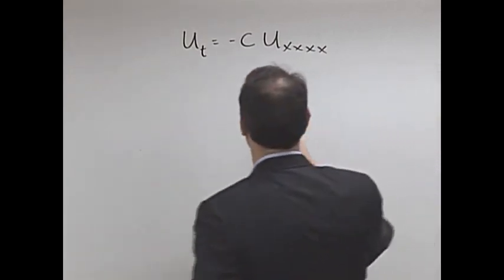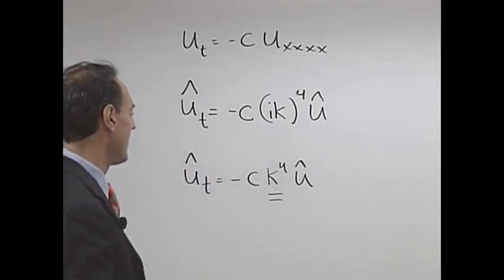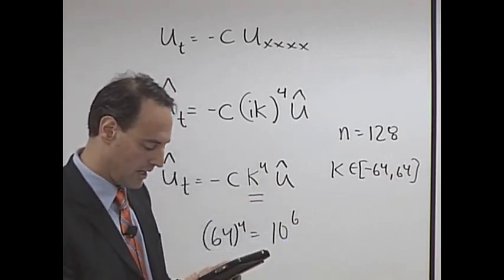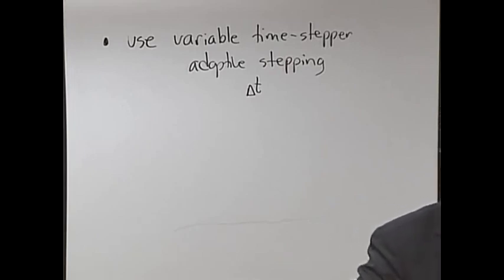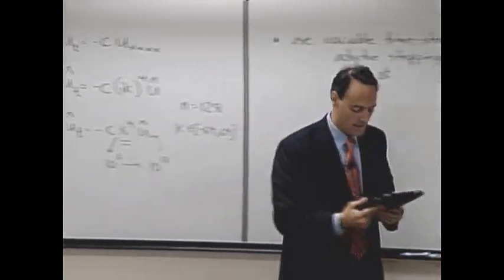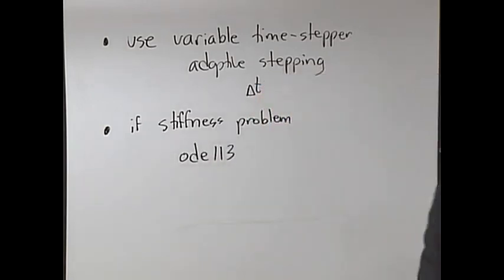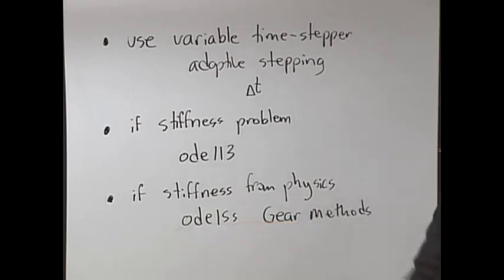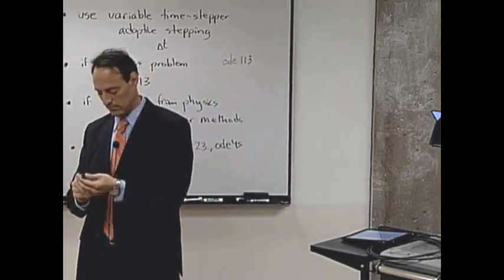20.4 - Higher order derivatives and numerical stiffness.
Lecture 17 - Comparison of time-stepping schemes.